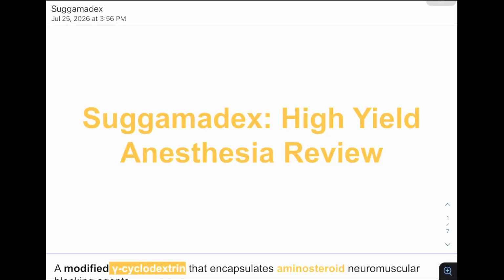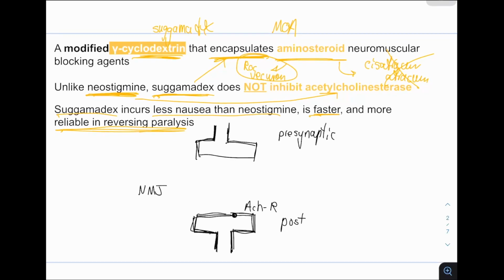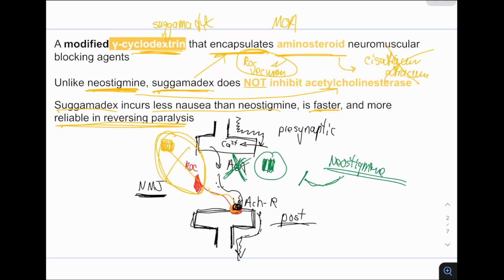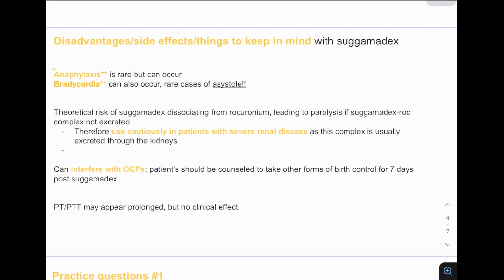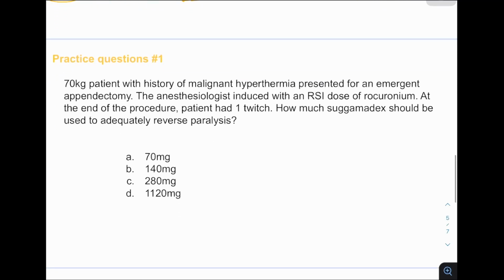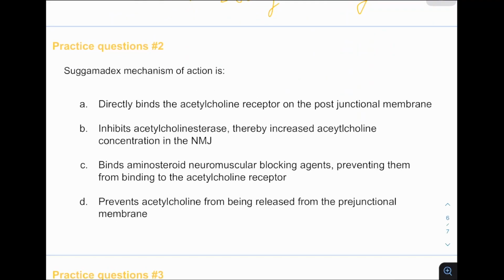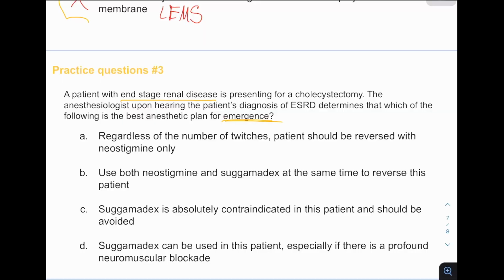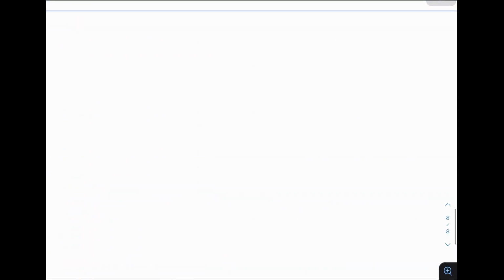Suggamadex: High Yield Anestheisa Review and Practice Questions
Today we're talking about everyone's favorite reversal agent, suggamadex. I go over some high yield, testable information about this medication, including mechanism of action, common side effects, and some practice questions at the end to cement this information. This video is geared towards anesthesia trainees, nurses, and medical students.